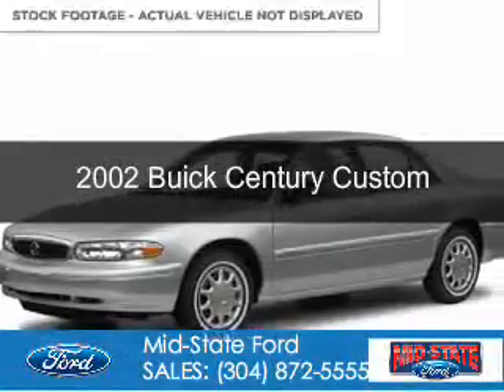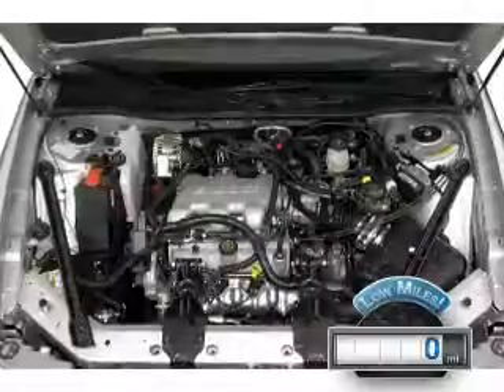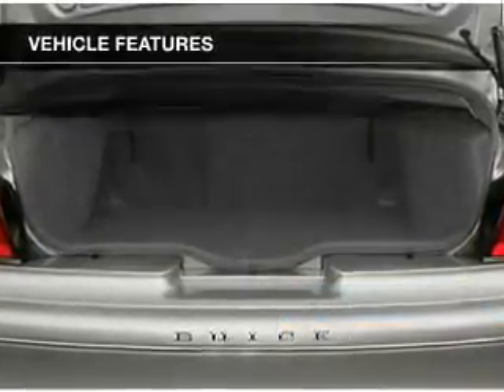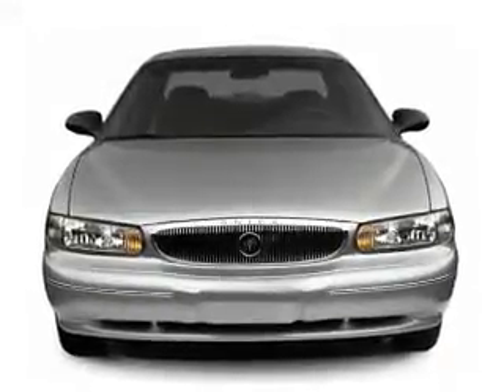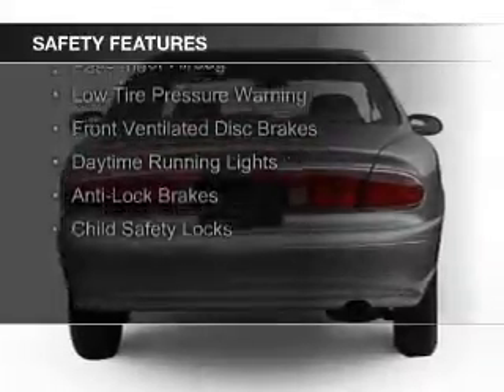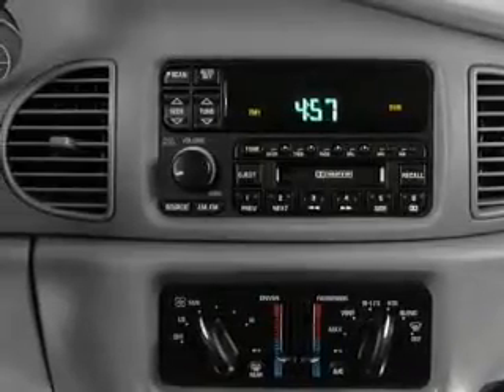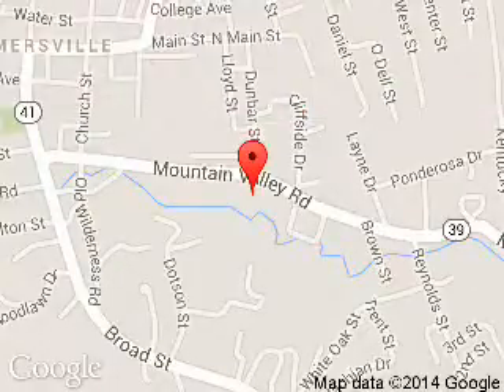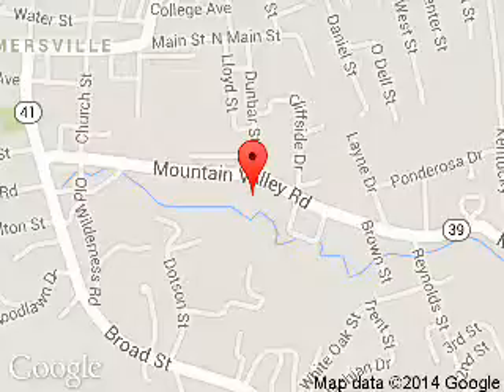2002 Buick Century - Summersville WV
Phone:
Year: 2002
Make: Buick
Model: Century
Trim: Custom
Engine: 3.1 liter 6 cylinder 12 valve
Transmission: 4-Speed Automatic
Color: Sterling Silver Metallic
Mileage: 0
Address:
1000 Arbuckle Road